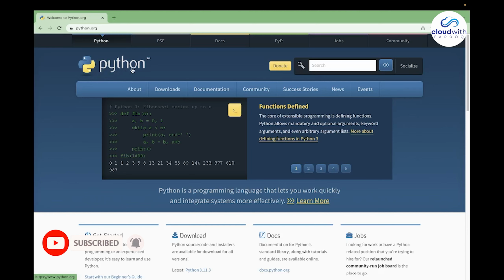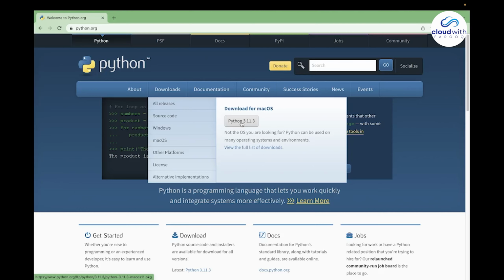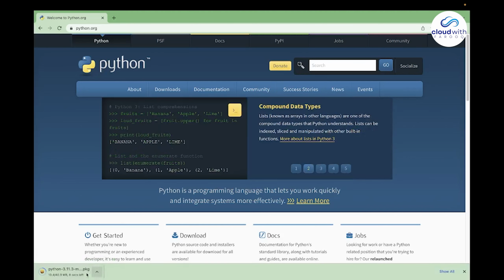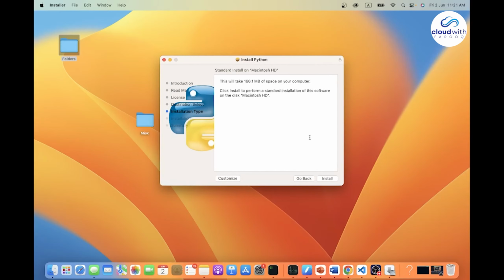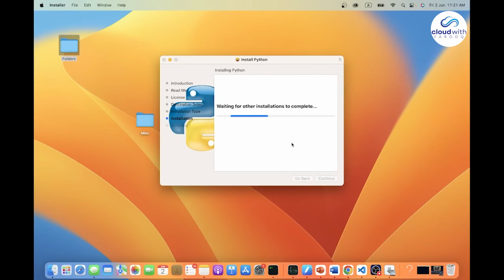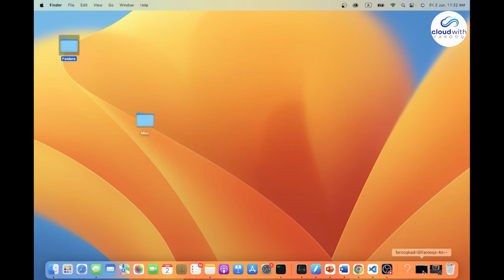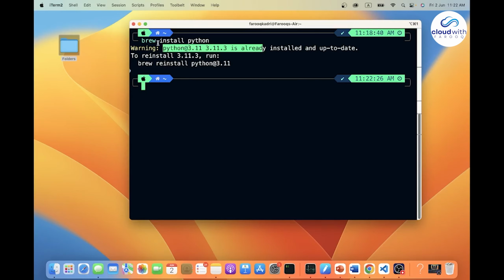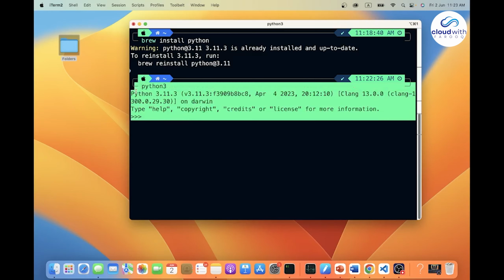0 # How to Install Python on Mac and Windows - English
This video will show how to install python on Mac or Windows machine for complete beginners